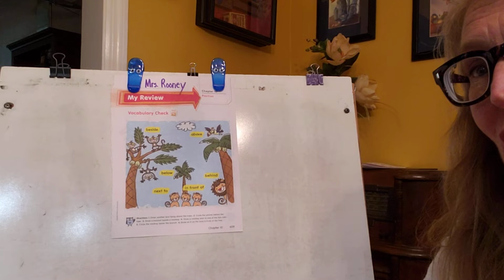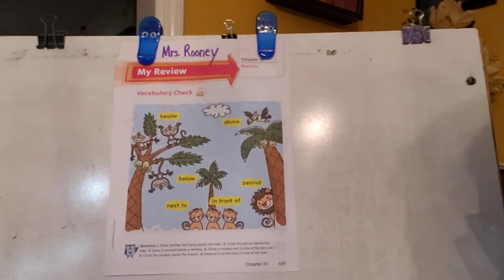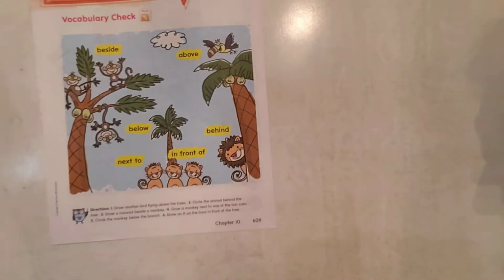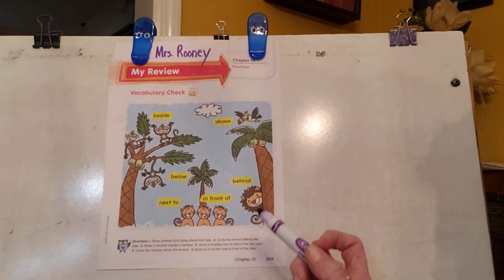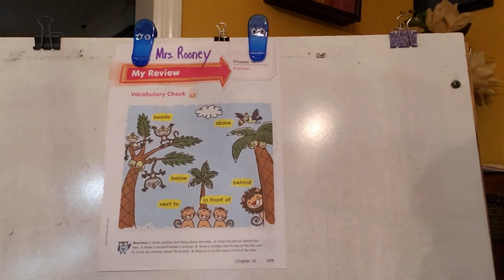3/30 Assessment of Position Words